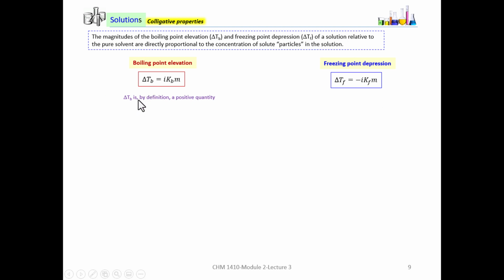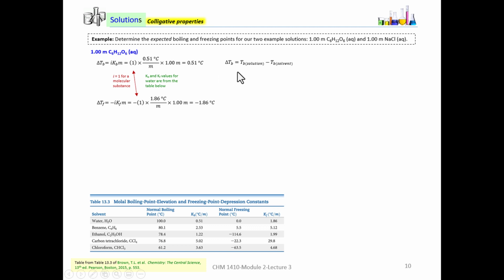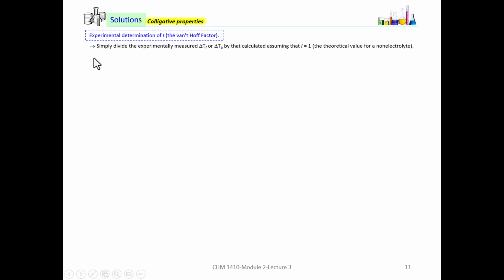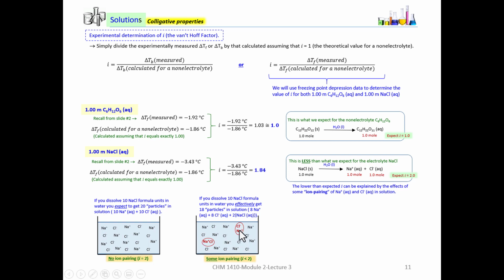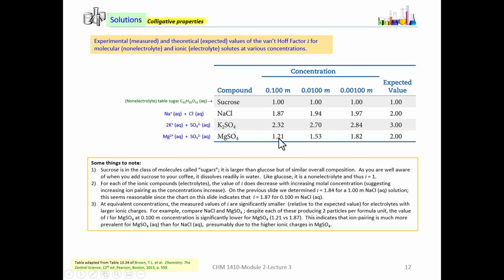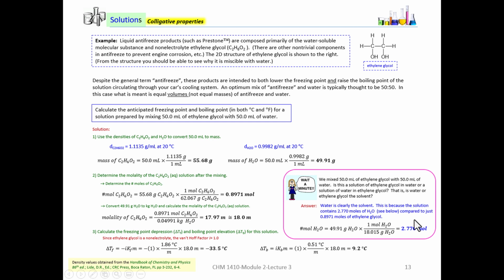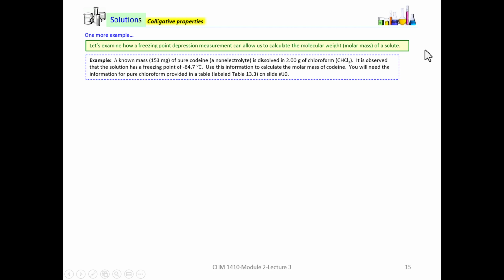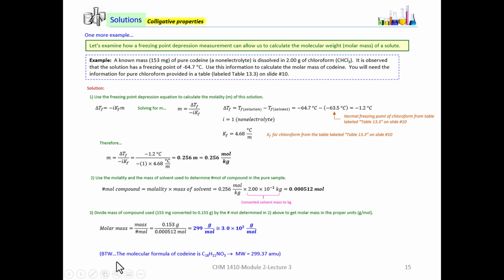Solutions – Lecture 3 (Colligative Properties) – Part 2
This part of Lecture 3 begins with introducing equations to calculate the expected (theoretical) freezing point depression and boiling point elevation of a solution of known molality.  The accuracy of these equations depends on having reliable values for the molal freezing point depression constant and the molal boiling point elevation constant, which are experimentally determined values typically found in available data tables.  These equations also depend on a reasonable guess for the van’t Hoff factor i.  The lecture goes on to show that freezing point depression data (and thus boiling point elevation data) can be used to experimentally determine values of the van’t Hoff factors for particular solutes under defined conditions. The effects of solution concentration and ion charges on the value of the van’t Hoff factor are discussed.  This lecture ends with two example problems - one involving a solution of ethylene glycol in water (antifreeze) and one where freezing point depression data is used to calculation the molar mass of a solute.  Keywords: Freezing point depression, molal freezing point depression constant, boiling point elevation, boiling point elevation constant, van’t Hoff factor i, ion-pairing, antifreeze, determination of molar mass.